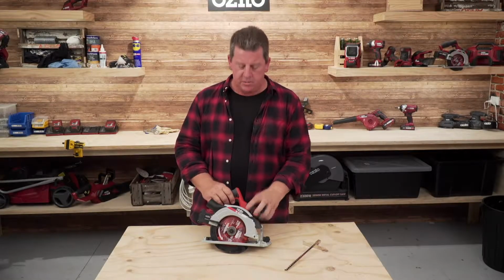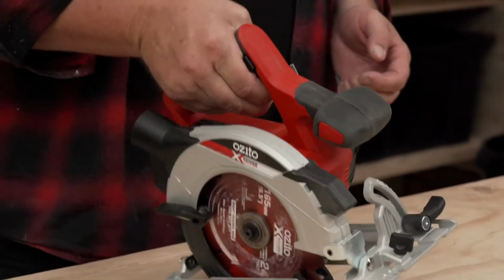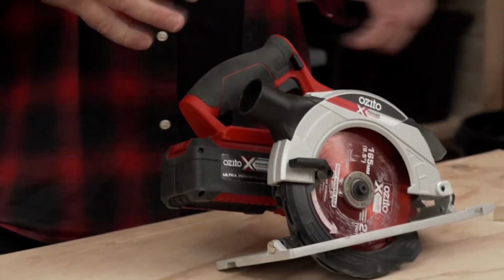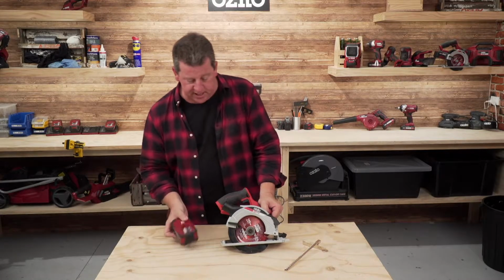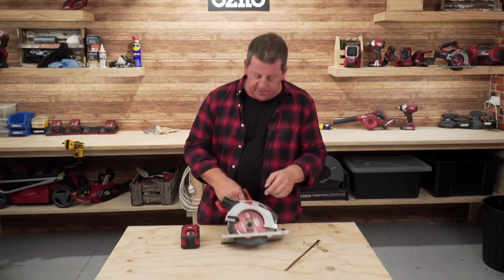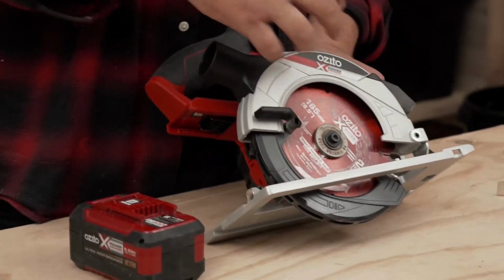Ozito Tool Tips: Safety Features of the 18V 165mm Circular Saw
This 165mm Cordless Circular Saw will allow you to perform a range of timber cuts, including straight cuts up to a depth of 54mm and 0-45° bevel cuts. Power this saw with any battery from the home or garden Ozito Power X Change range to start cutting timber to size for your next DIY project.